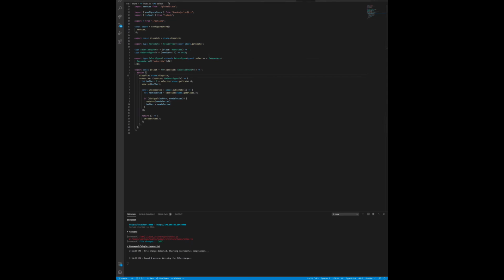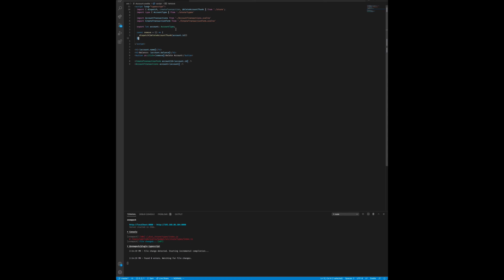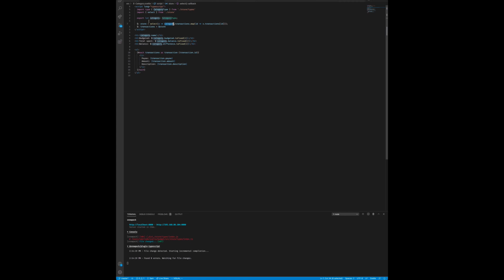Small Budgeting App built with Svelte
I made a small budgeting app that's built with Svelte.